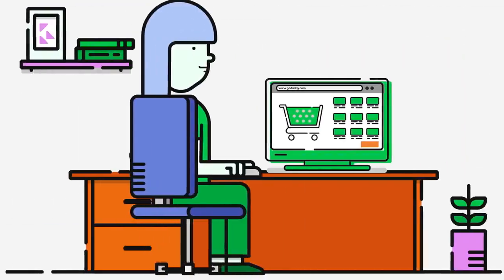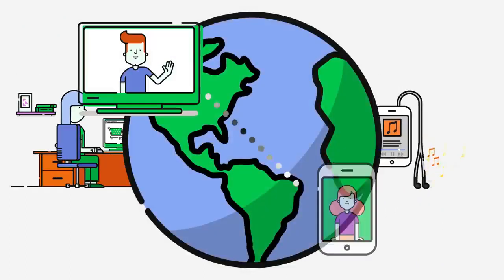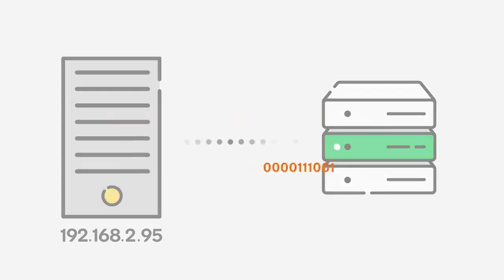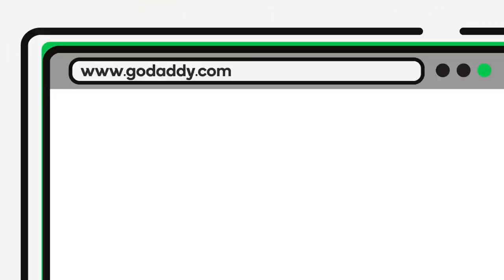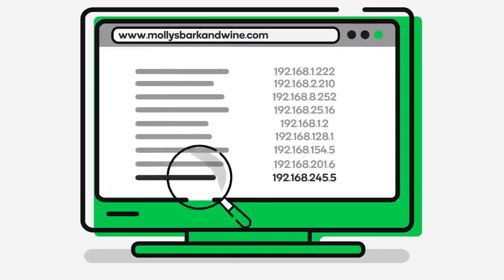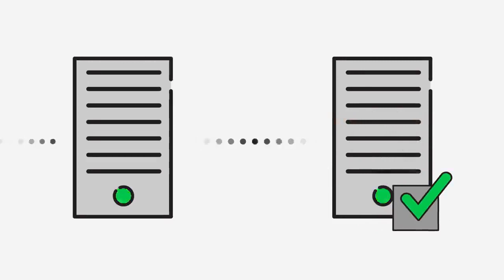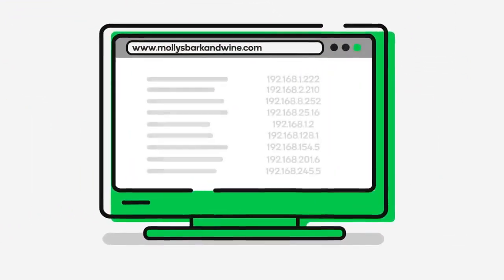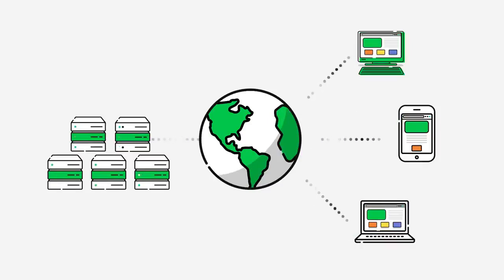What Is DNS | GoDaddy